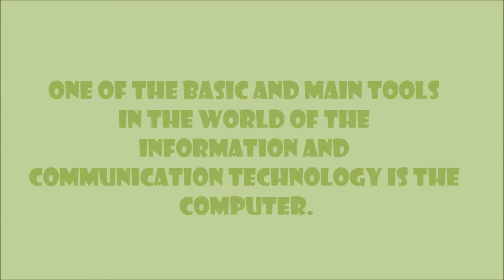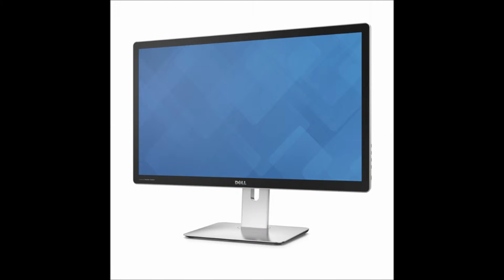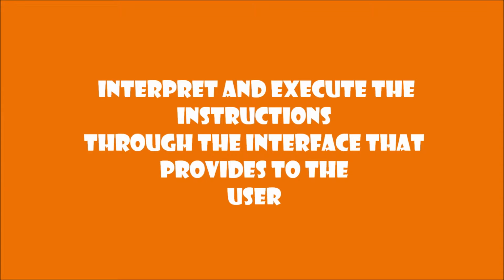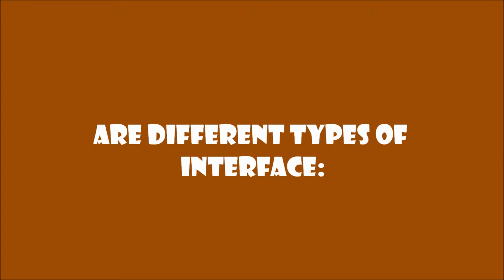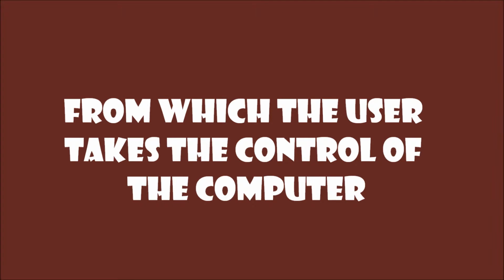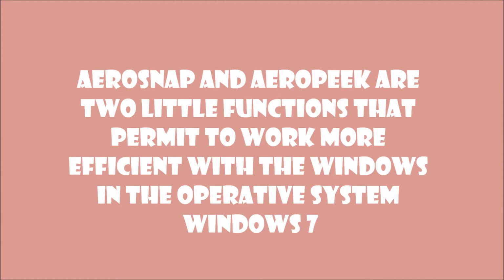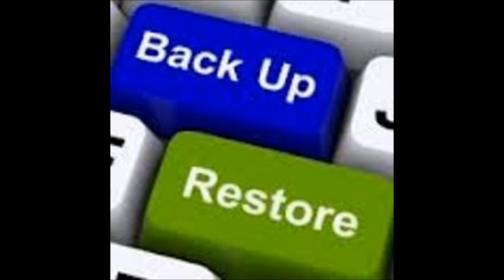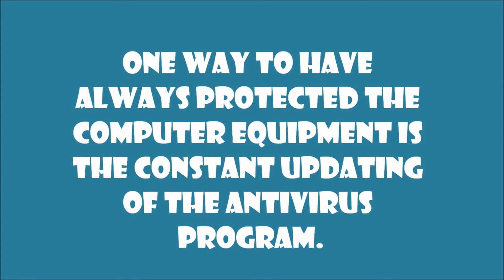Integrative 1 TEAM#3